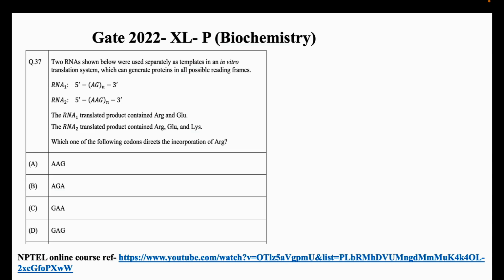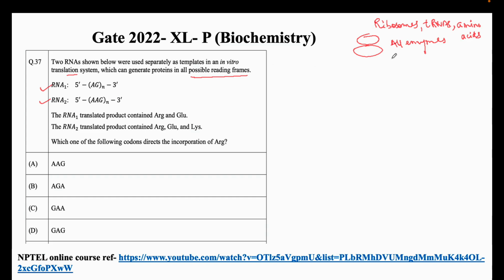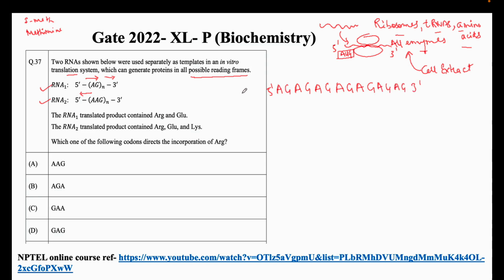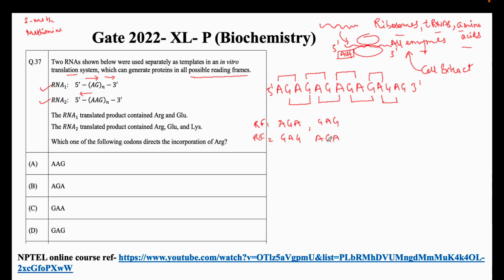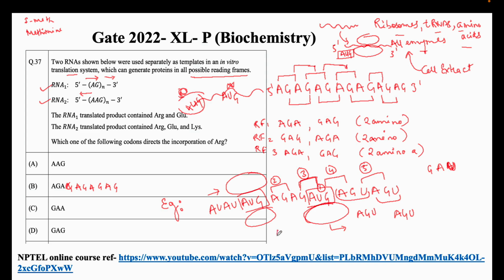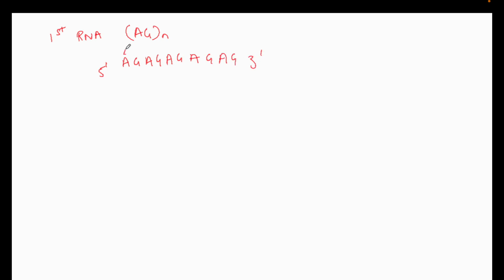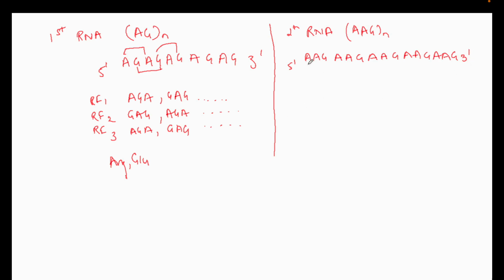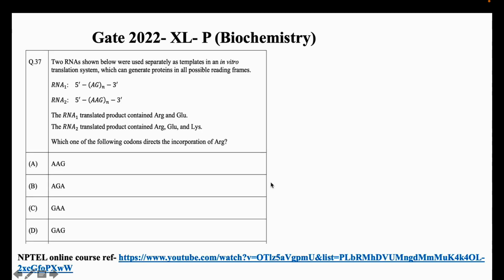Q37 XL-Q 2022